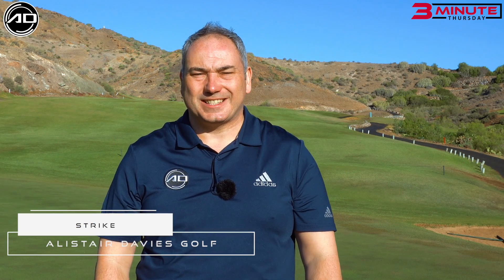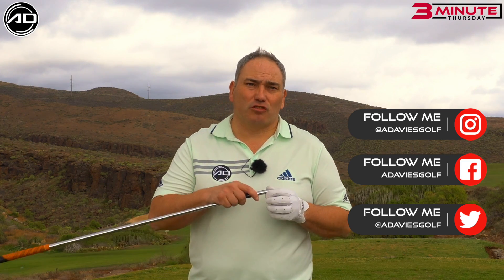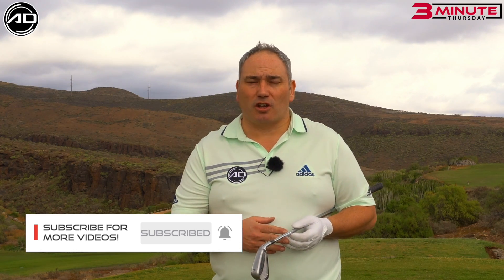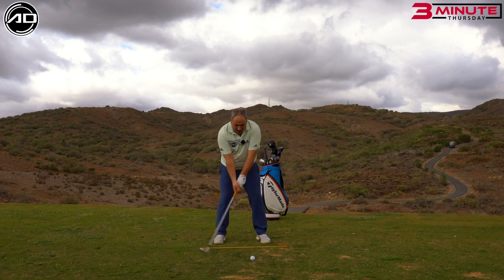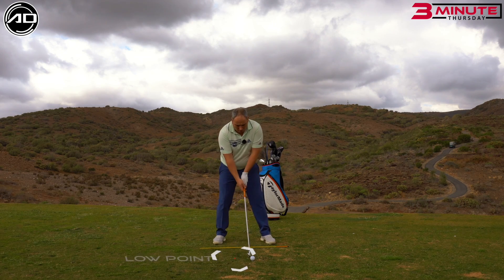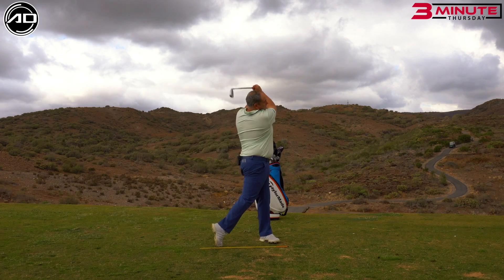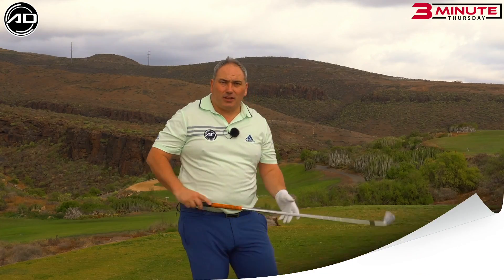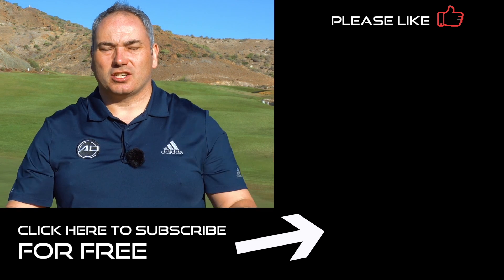Golf - How To Strike Your Irons Better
Golf - How to strike your irons better. Alistair Davies golf shares with you a 3 minute Thursday video all about strike. This video is super simple and under 3 minutes and will improve your contact instantly.